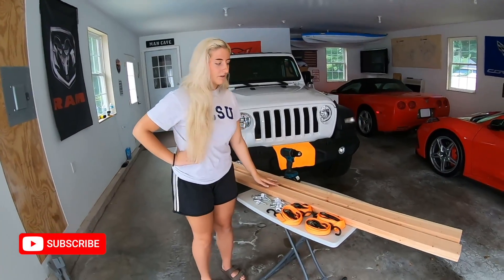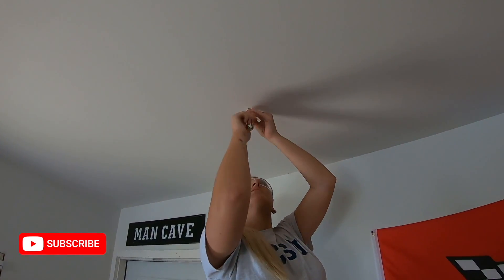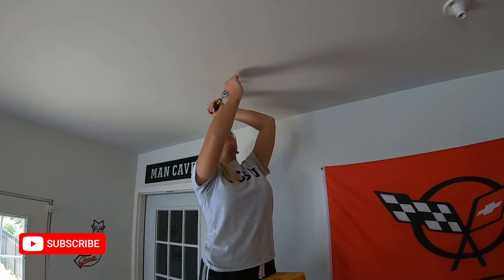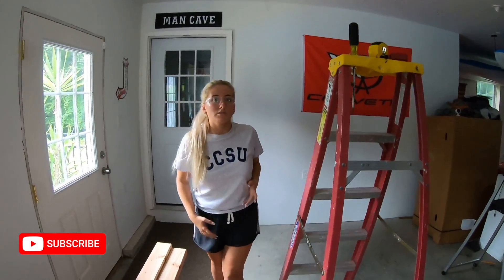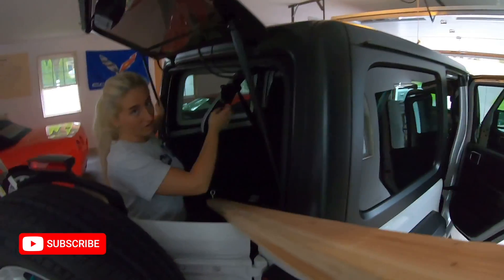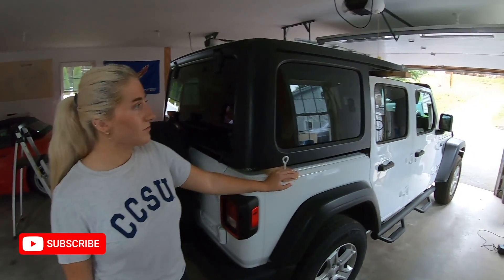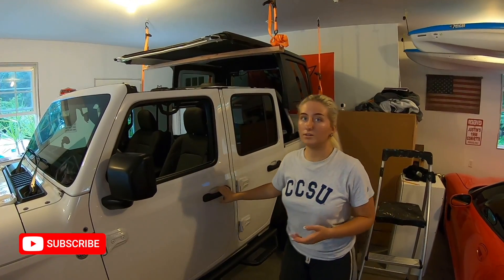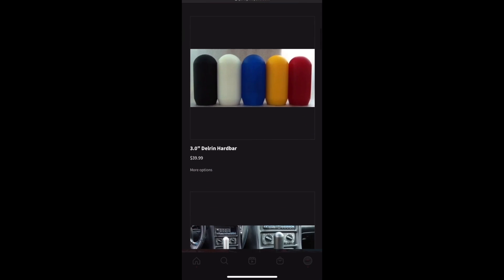How to create a Jeep Wrangler hard top hoist lift homemade ceiling hanger on a BUDGET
This is a budget friendly way to create a garage hoist for your Jeep Wrangler hardtop. We did it all for under $25 and you could find all the materials at your local hardware store. Hope you enjoy and find it helpful.